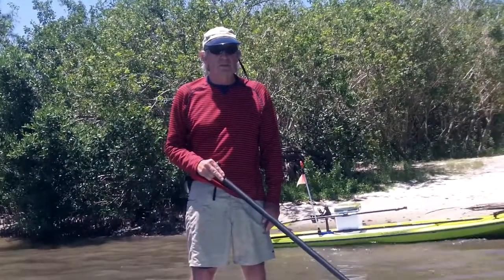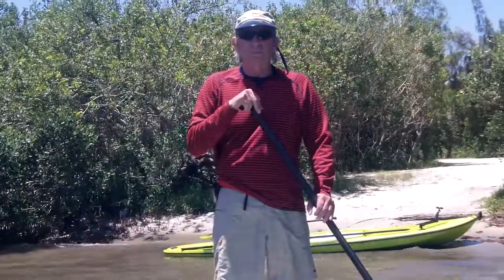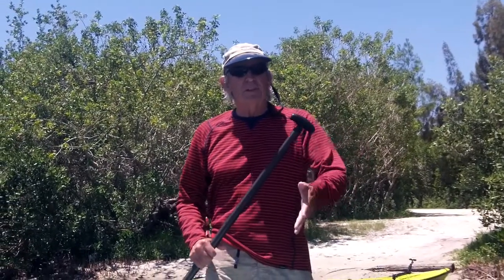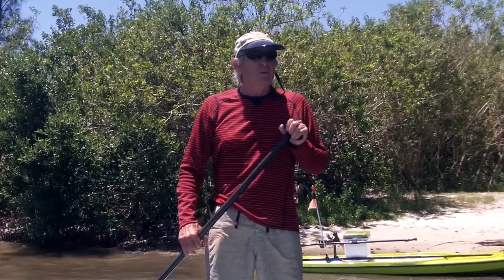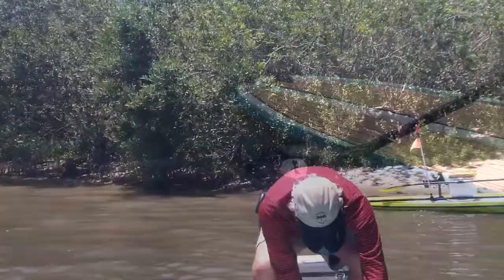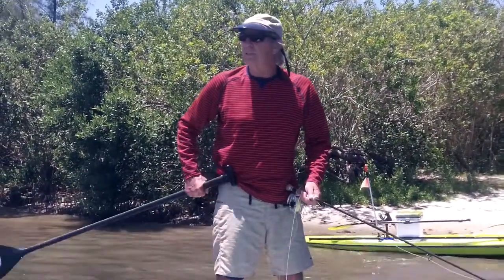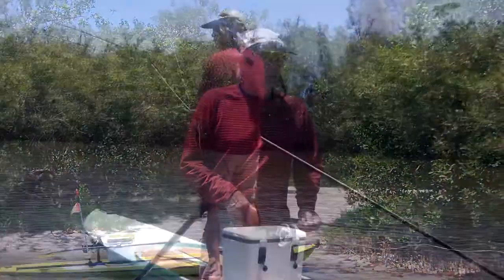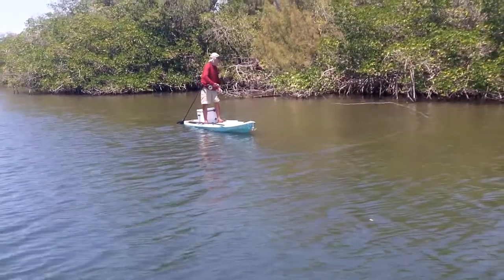Jimbo and the paddle clip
Jimbo shows how to use the paddle clip